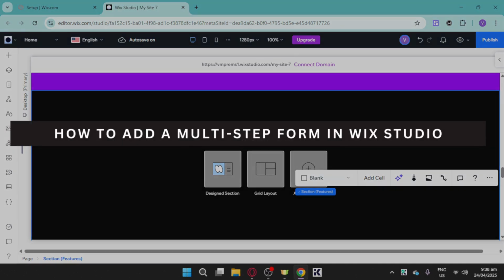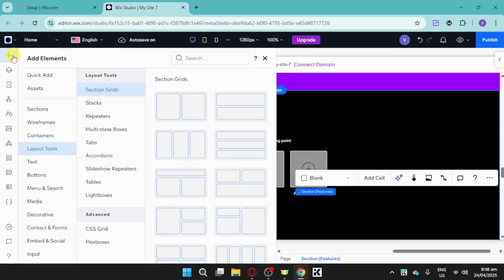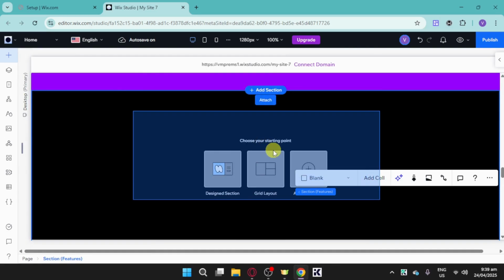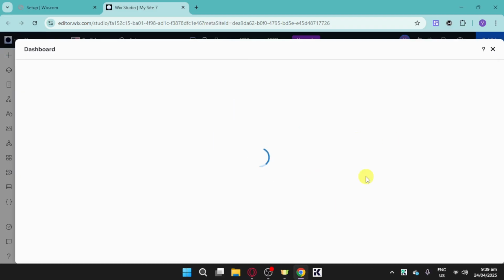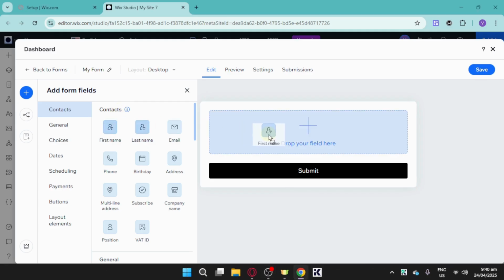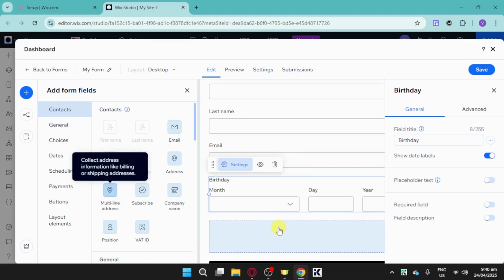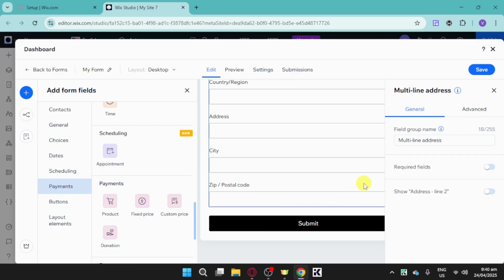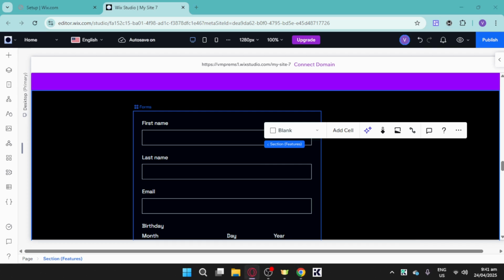How to Add Multi Step Form in Wix Studio | Wix Studio Tutorial (2027)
Want to create cleaner, more user-friendly forms on your Wix Studio website? In this tutorial, I’ll walk you step by step through how to add a multi step form in Wix Studio. Multi step forms break long forms into smaller sections, making them easier to complete and helping you collect more responses from visitors.

I’ll guide you through adding a form, splitting it into steps, customizing each section, and styling it so it matches your website design. Whether you’re building a signup form, survey, or application, multi step forms improve both usability and conversions.

In this tutorial, you’ll learn:
How to create and set up a multi step form in Wix Studio
How to customize steps, fields, and layouts
Tips for designing forms that improve user experience and completion rates

Make your forms simple and effective—learn how to add multi step forms in Wix Studio today!